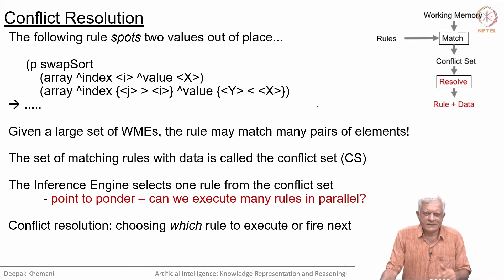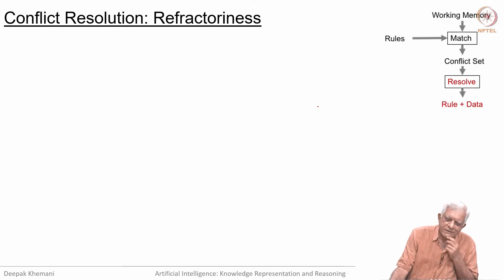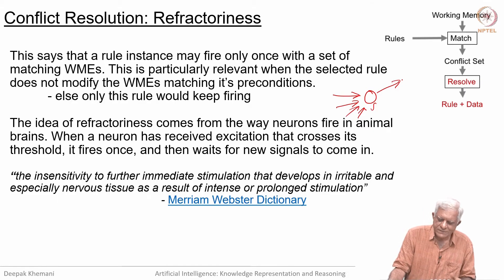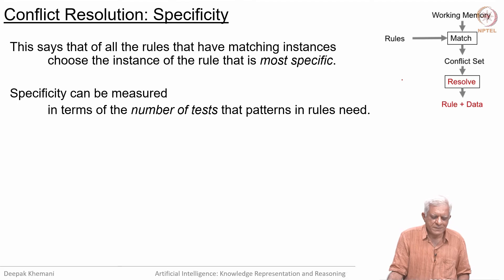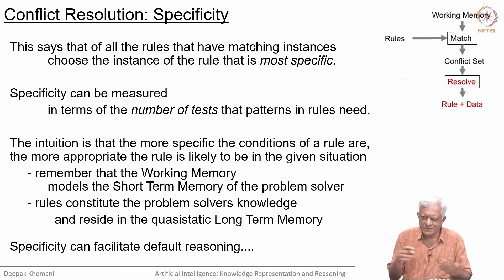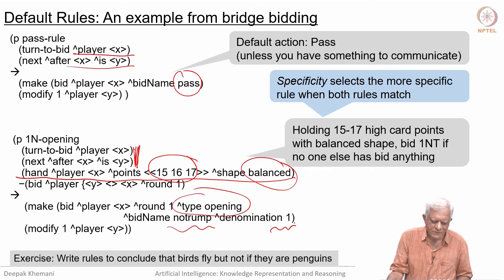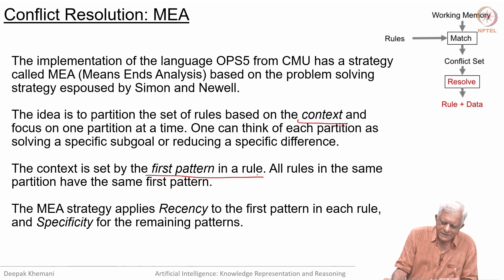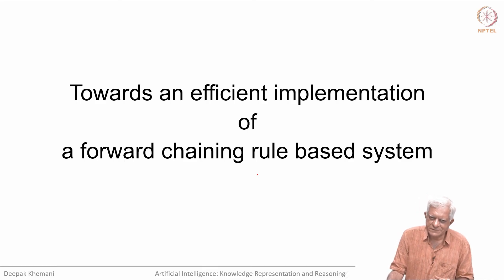Conflict Resolution Strategies